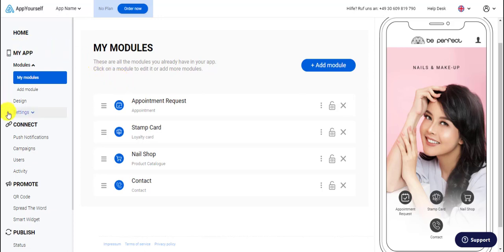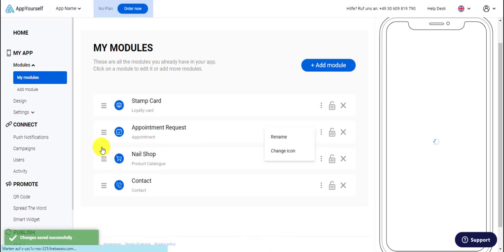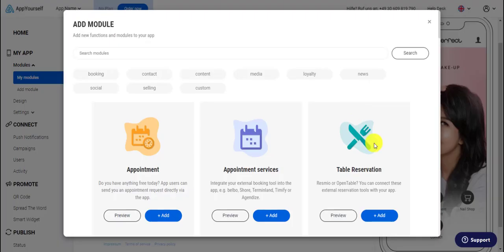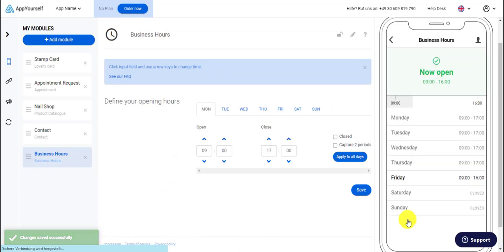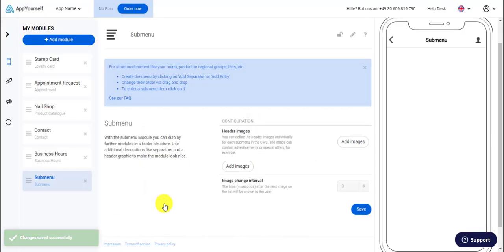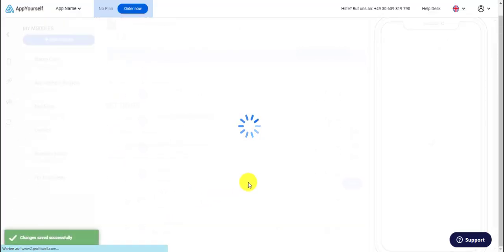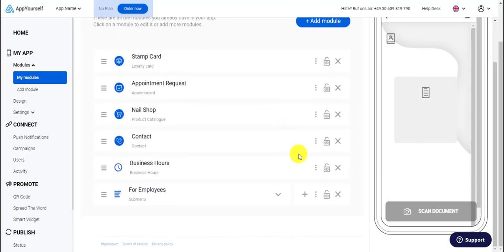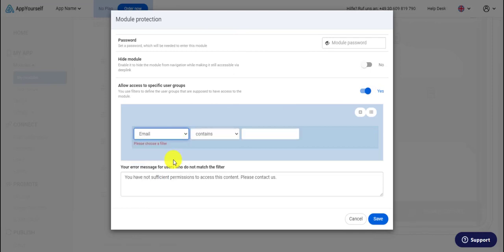EN Onboarding-Tutorial: Modules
In this video we explain everything about the topic of modules, with which you can create your own app very easily with our app builder.